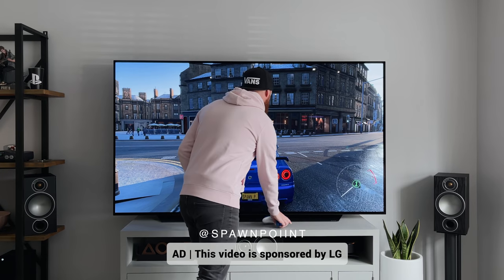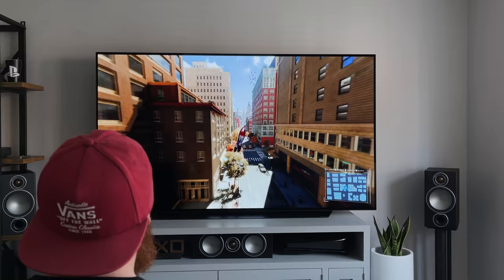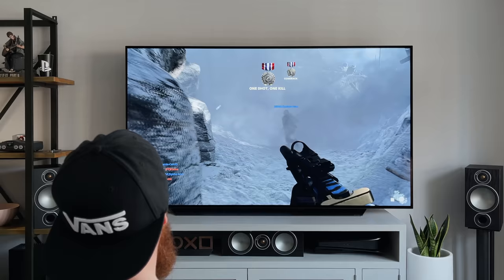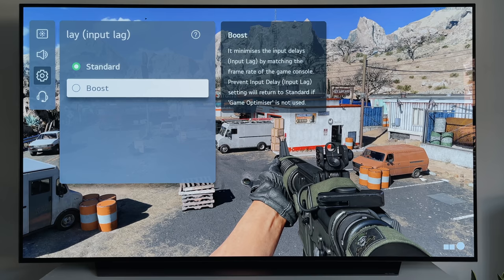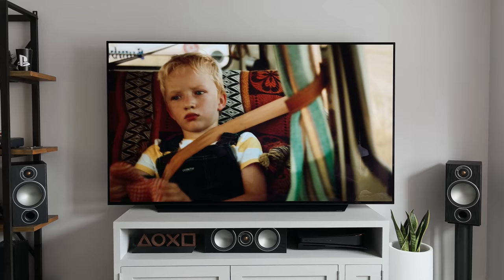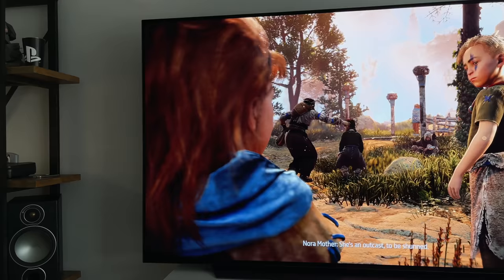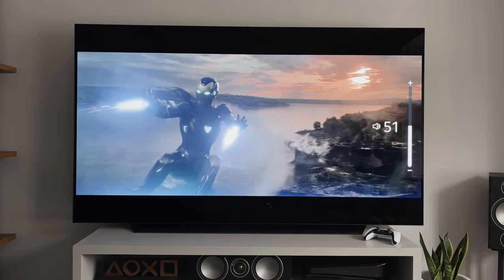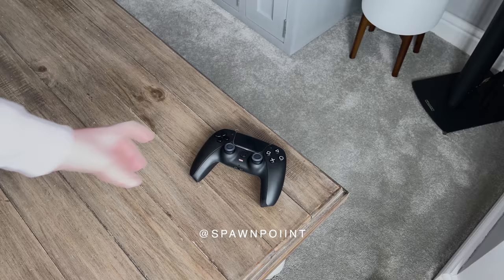The BEST Gaming TV 2021: LG C1 OLED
My LG C1 OLED Gaming TV Review. Supporting 4K at 120hz, VRR and a 1ms response time. It's is the best gaming TV I’ve had.

The 2021 C1 offers WebOS 6.0, a new Game Mode, HDMI 2.1, an A9 Gen 4 processor, G-Sync and loads more. Let me know what else you’d like to see about this TV, anything I missed?

VIDEO CHAPTERS:

00:00 Hello!
00:36 The LG C1
01:33 C1 Specs
02:05 Gaming on the C1
03:52 Game Optimiser Mode
06:42 Picture Quality & Settings
07:48 Viewing Angles & Reflections
08:42 Ports & Connections
09:45 Remote & Remote
10:38 Speakers
11:19 Final Thoughts
11:57 Thanks for Watching!